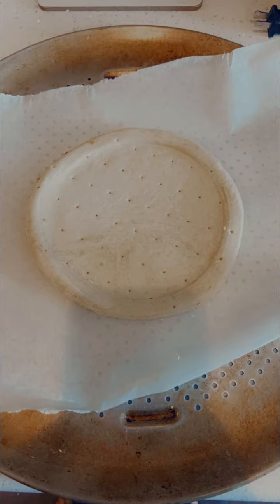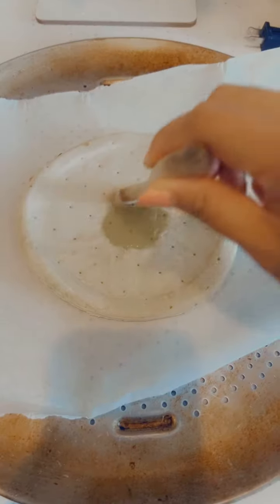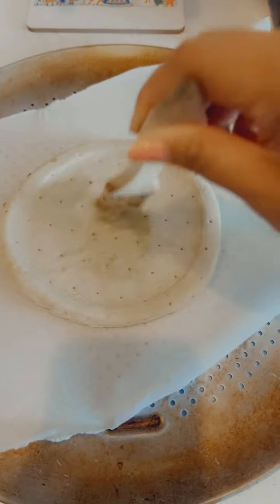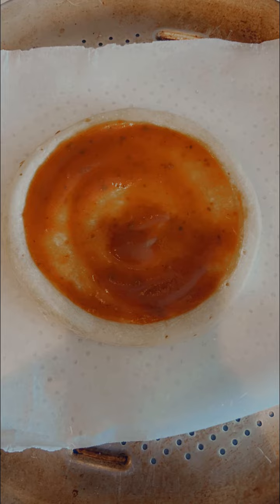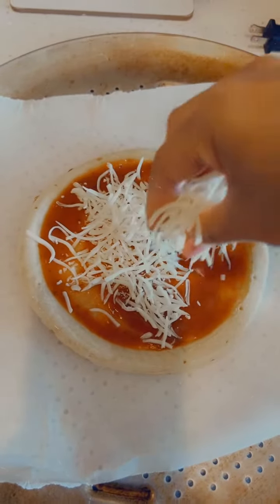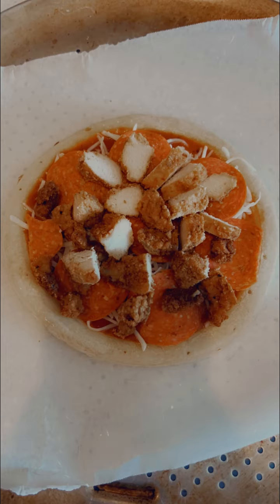Making a mini pizza by cleaning out the fridge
It's always a good day when you can make something out of leftovers in your fridge! I made a mini pizza and it turned out great!